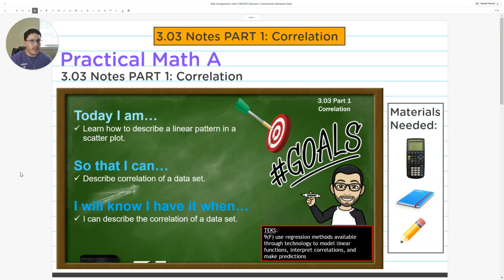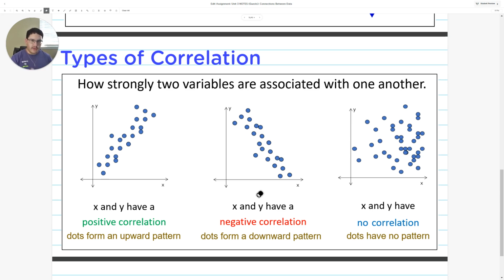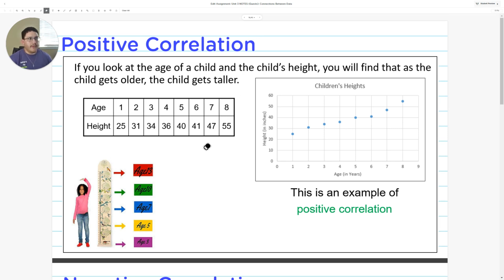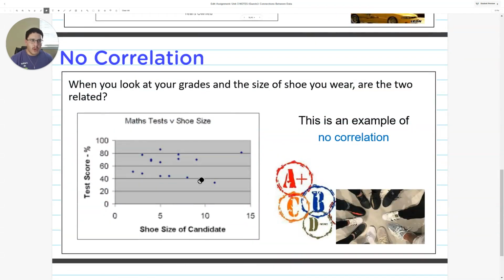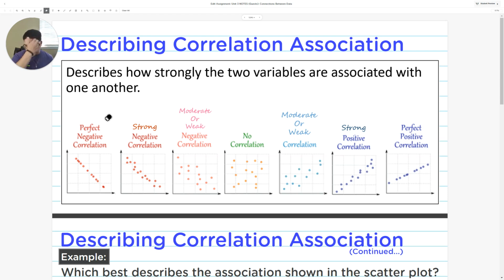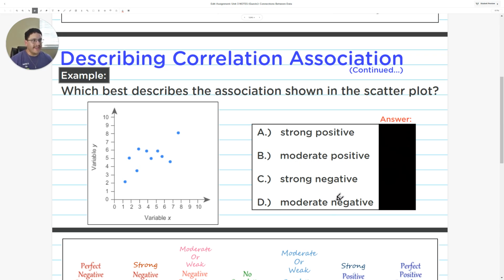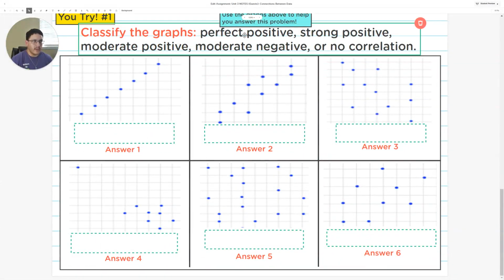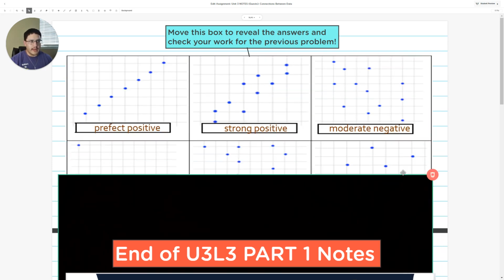3.03 Part 1: Correlation | PMA Fall 2024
Topic(s) Covered:
Correlation in Scatter Plots